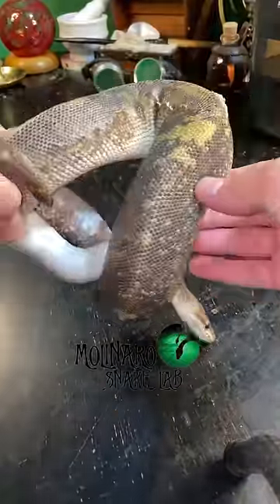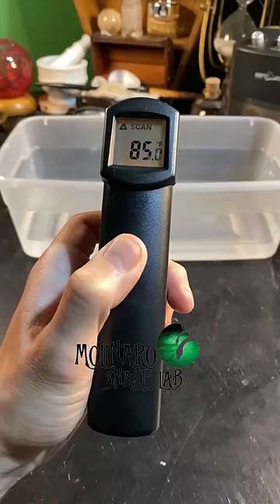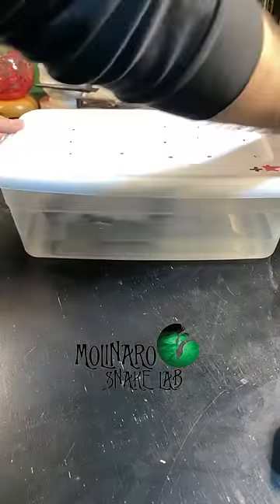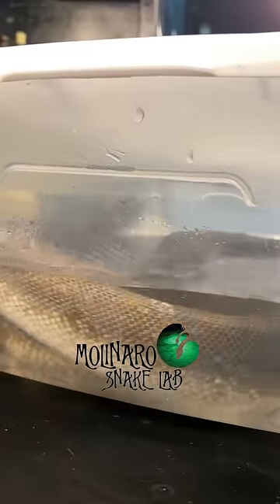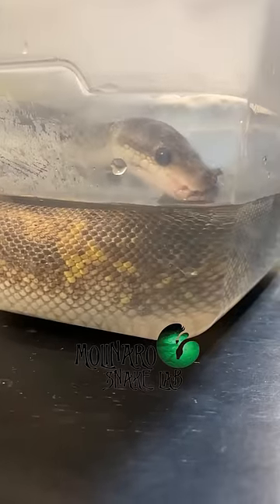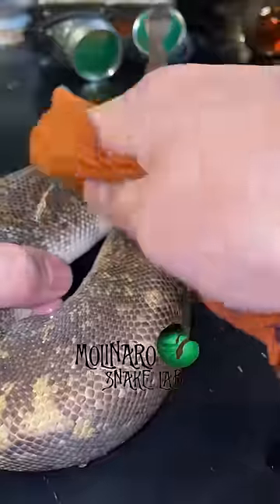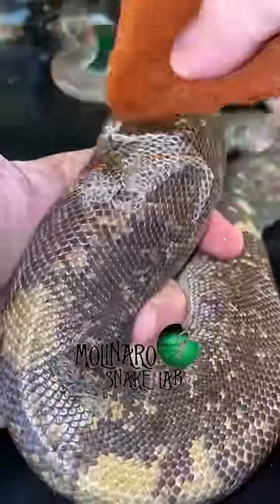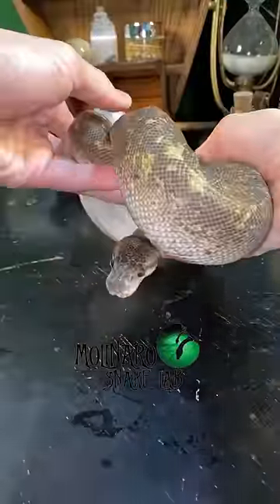🐍 Sometimes bad sheds happen.🧪